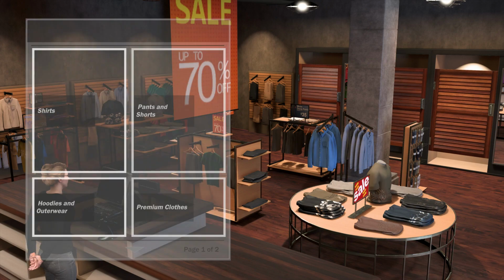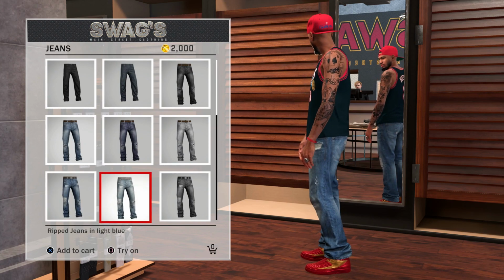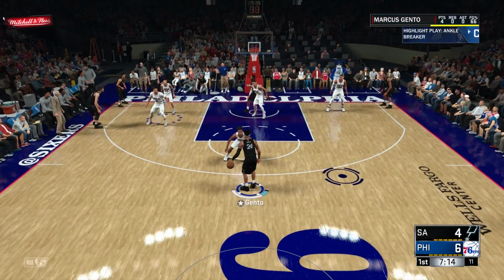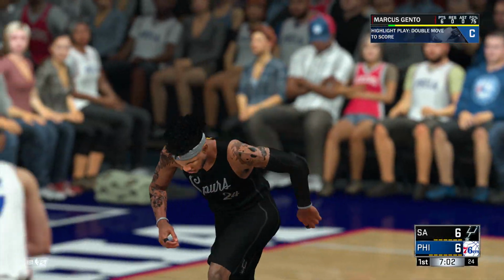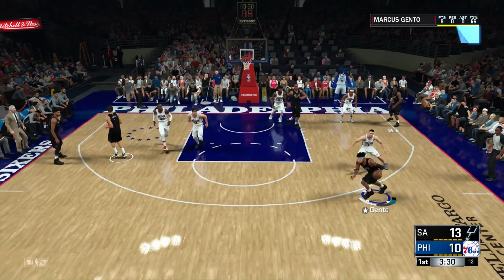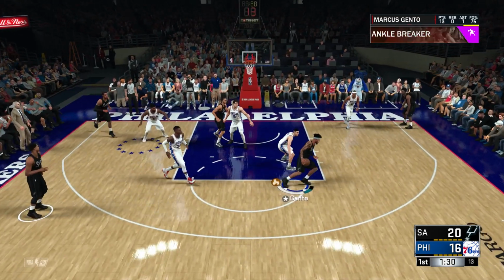NBA 2k18 MyCAREER - #1 Draft Pick Gets Ankles Snapped! 6 Ankle Breakers! 2K Has Defense Wrong! Ep 45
NBA 2K18 My Career gameplay #1 Draft Pick Gets His Ankles Snapped! 6x crazy Ankle Breakers
►Smash that Like button for more NBA 2k18 MyCAREER

►My CAREER 2k18 Playlist! https:// goo.gl/d4yS9x